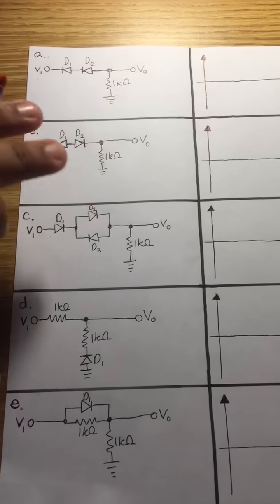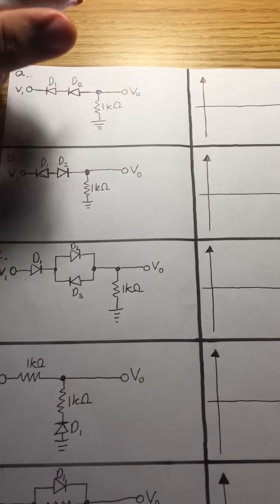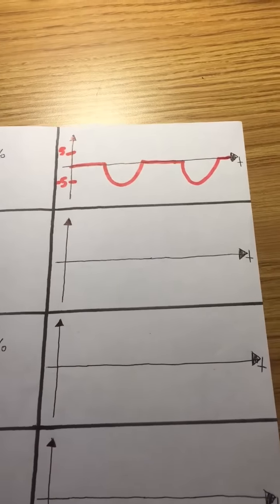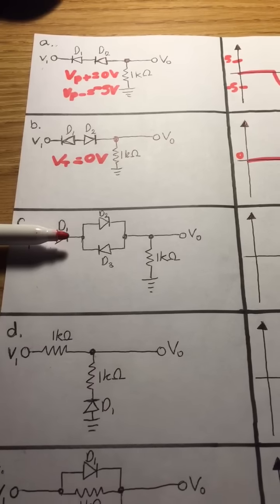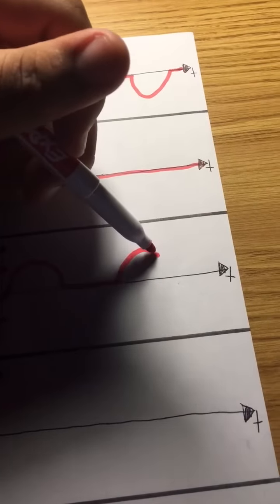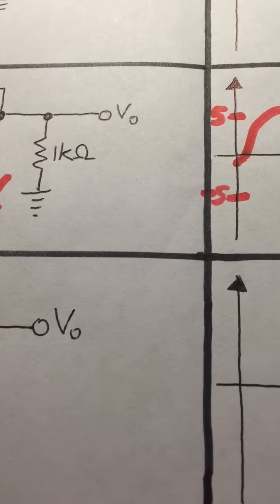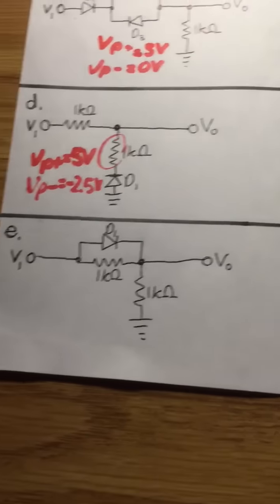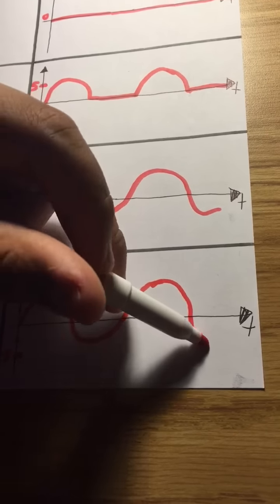ENGE 321 Exam 1 #3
For an assignment in class, I will be solving a problem that I answered incorrectly on a test.